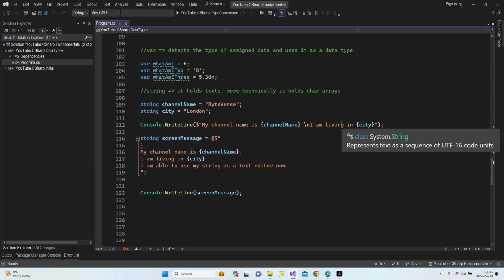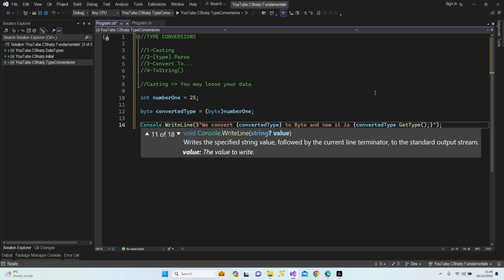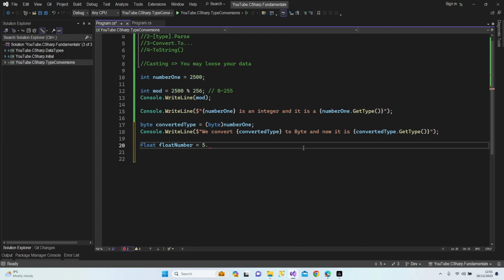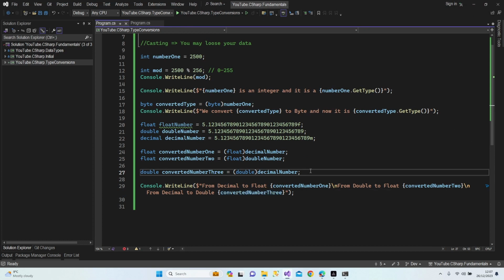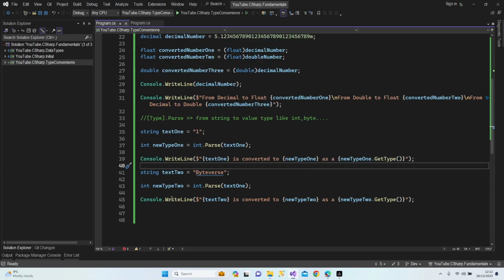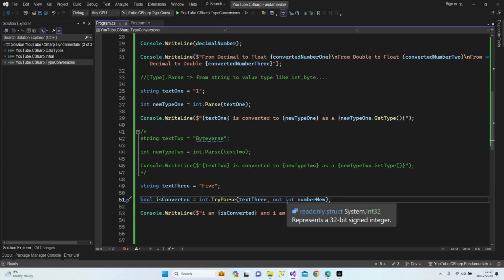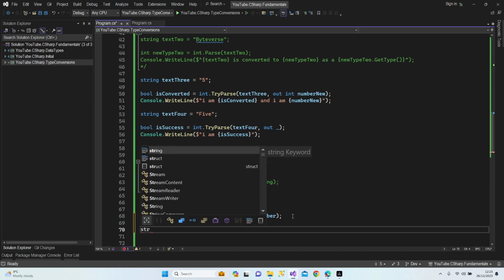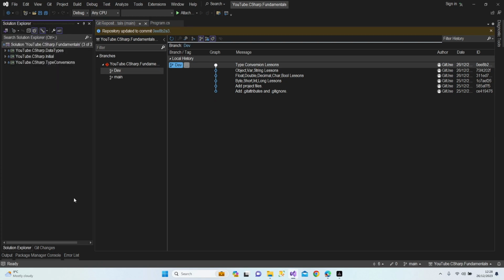C# LESSONS | Type Conversion - Parse - (casting) - ConvertTo #5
👋 Hello C# learners! In Part 5 of our C# LESSONS series, we're delving into the topic of Type Conversion. Join me as we explore different methods such as .Parse, casting, and ConvertTo for converting data types in C#. Understanding type conversion is essential for managing data effectively and ensuring compatibility in your C# programs.

✨ Video Content:
Exploring Type Conversion in C#: .Parse, Casting, ConvertTo
Understanding when to use .Parse, casting, or ConvertTo
Practical examples showcasing type conversion techniques in C#
Tips for handling data type mismatches and ensuring compatibility

Thank you for joining us in Part 5 as we explore Type Conversion in C#! 🚀🔄